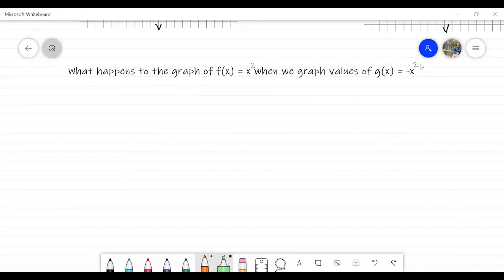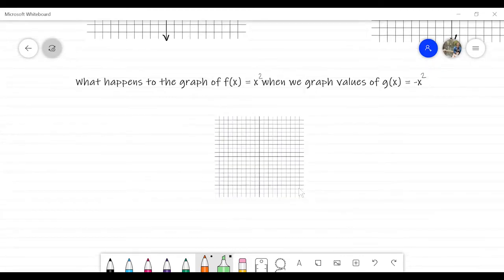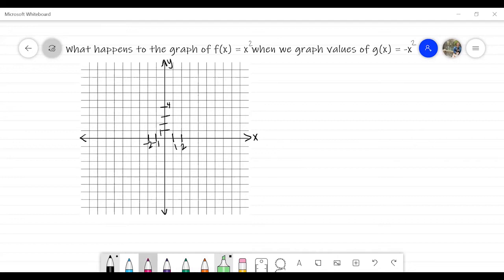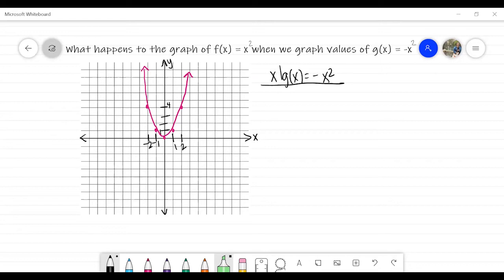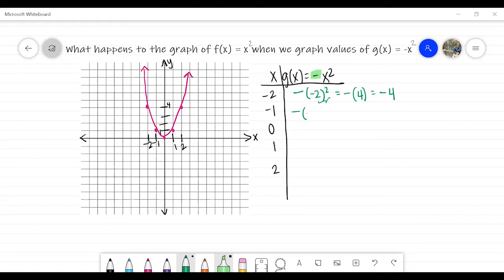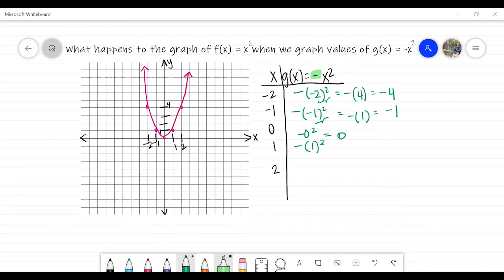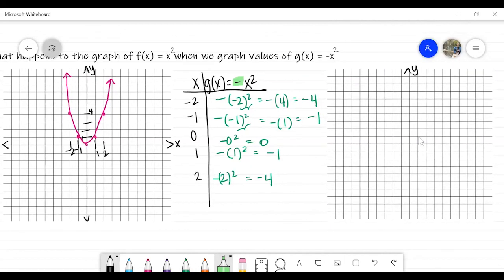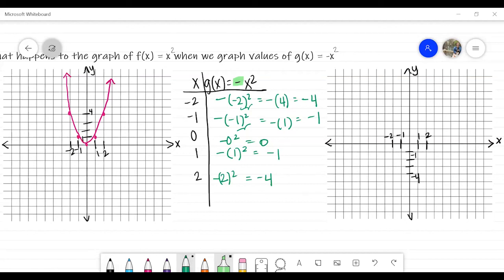Math 102: Graph a function with a reflection (notes)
College Algebra: Graph transformations of a function (notes)